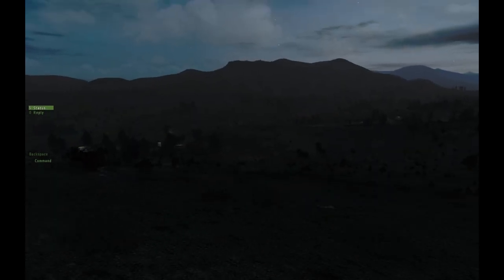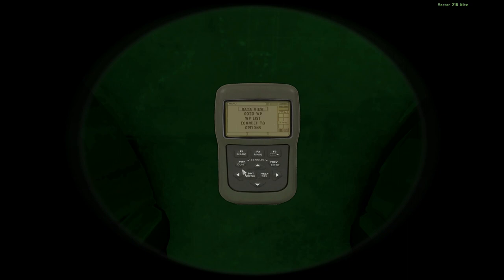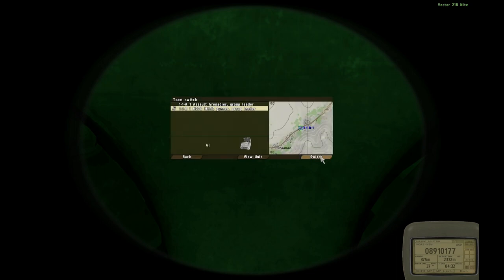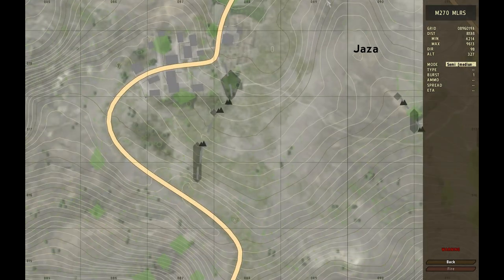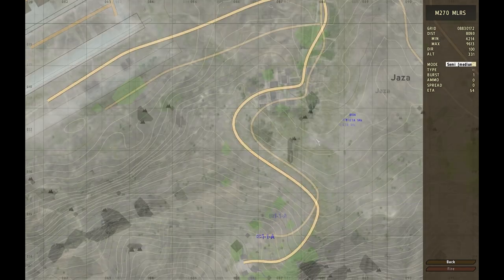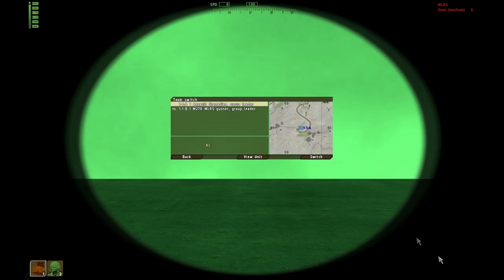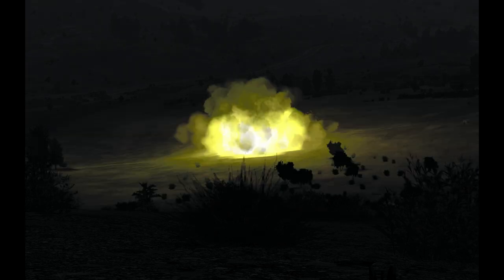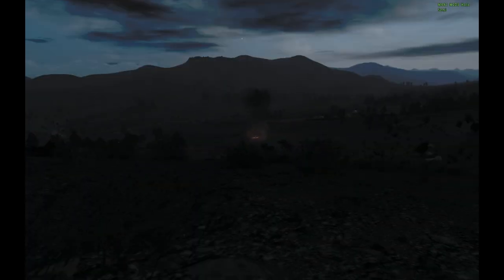Arma 2 - ACE2 Features (DAGR & Vector 21B)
Here's a little tutorial on how to use the Vector 21b with the DAGR.

You can get very accurate grids using this technique, use it to give your Air force or Artillery force accurate grids from where to reign down on!

Show DAGR: Home
DAGR Interaction: Shift + Home
Activate Vector 21B: R
Laze with Vector 21B: Hold Left Mouse-click